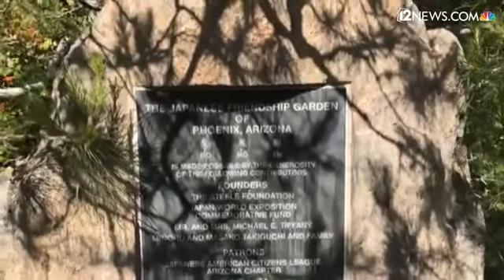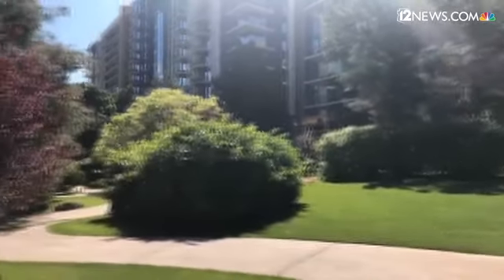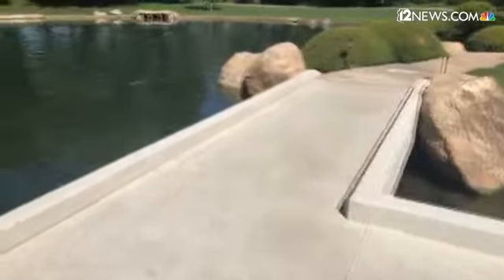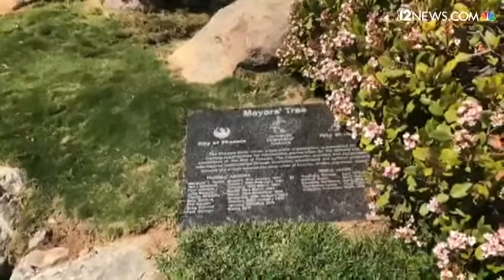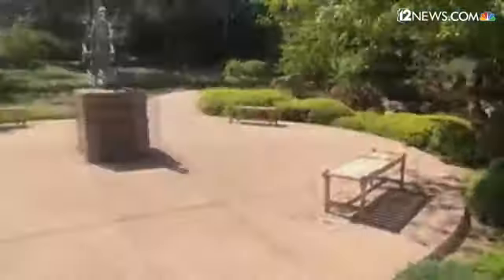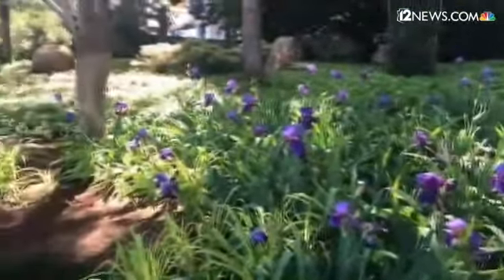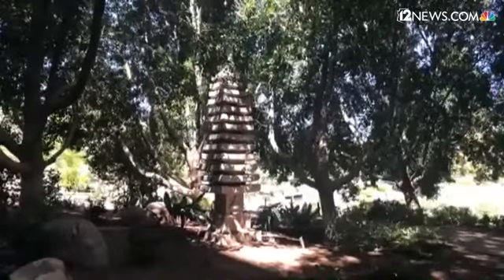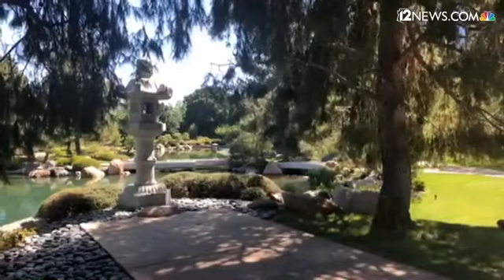Take a private tour of the Japanese Friendship Garden in Phoenix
To find a little bit of inner zen take a private tour of the Japanese Friendship Garden in Phoenix. Curators Ben and Reiko show you some of the secrets of the garden you may miss if you're not paying close attention.